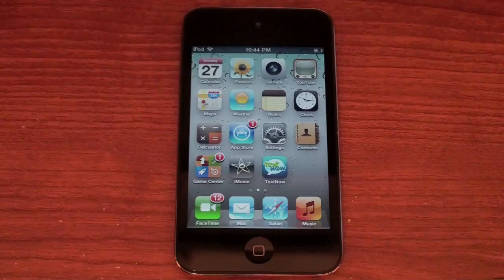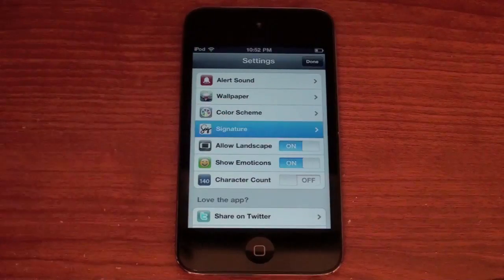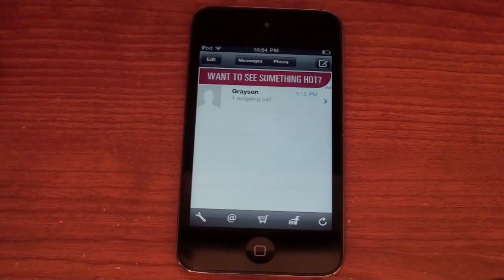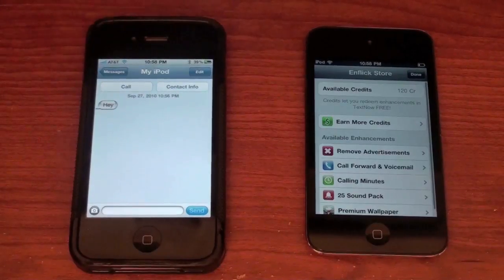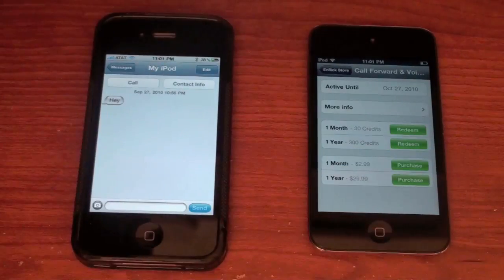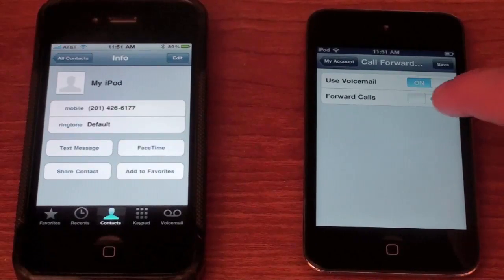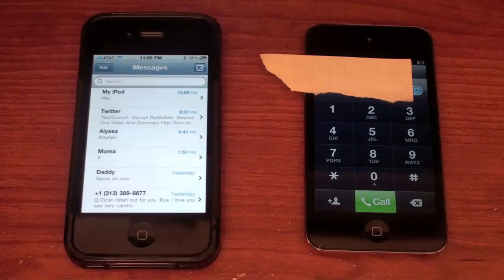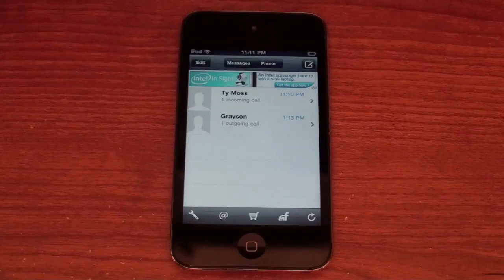Turn your iPod Touch into an iPhone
In this video I will show you how to turn your iPod Touch into an iPhone with TextNow. This app will allow you to make phone calls, voicemail, call forwarding, text messages, picture messages and tons of more features.